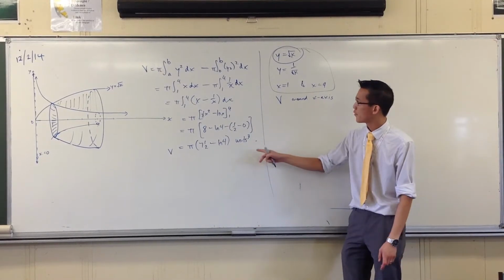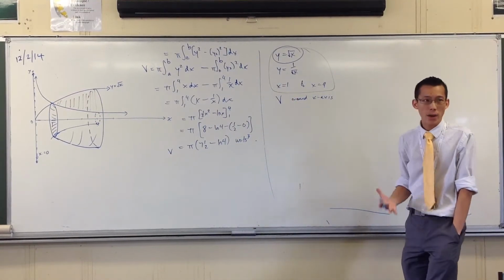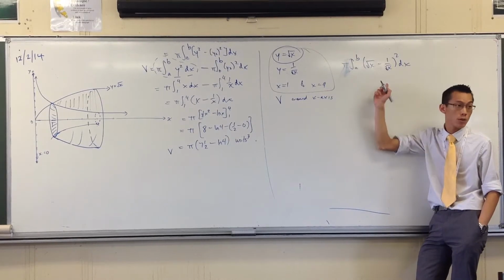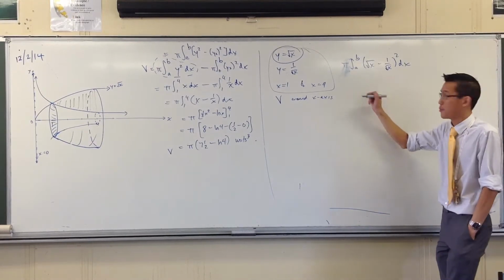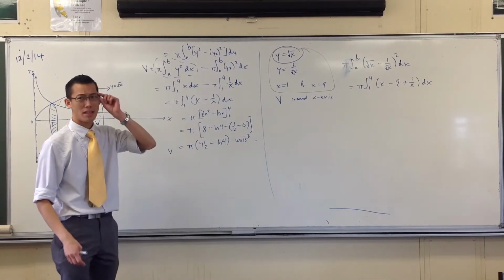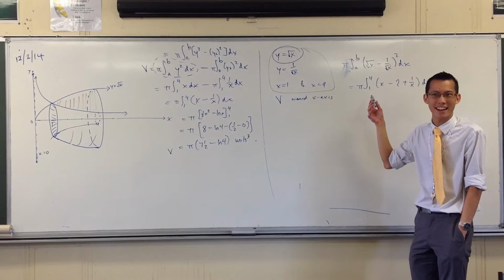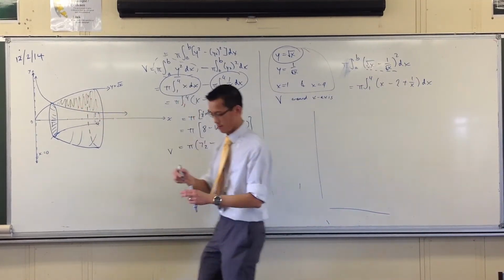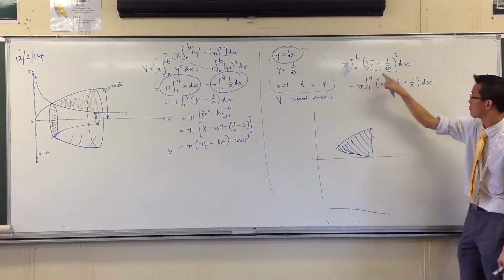Subtraction of Volumes: Class Discussion